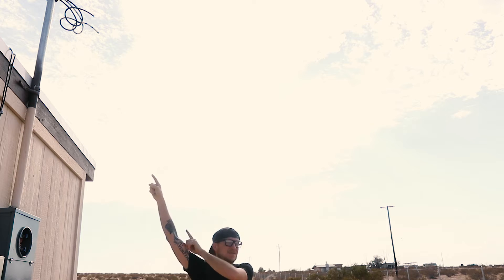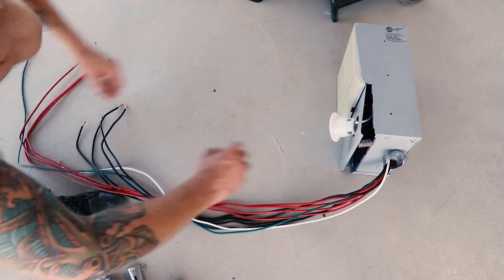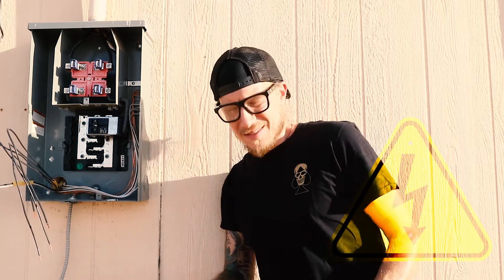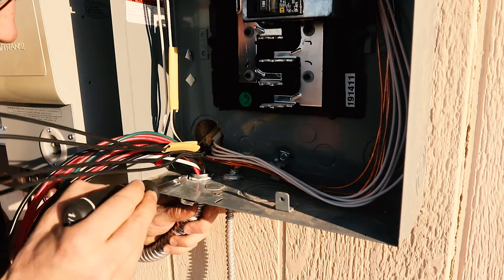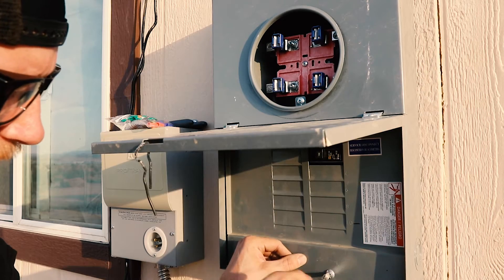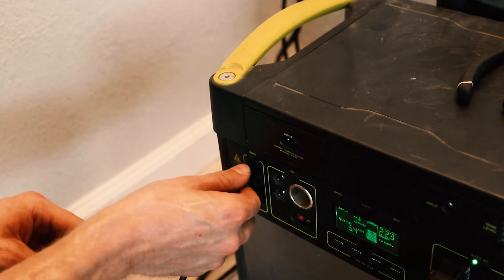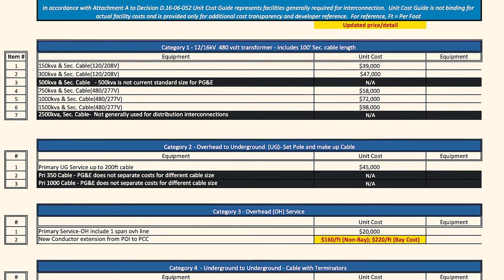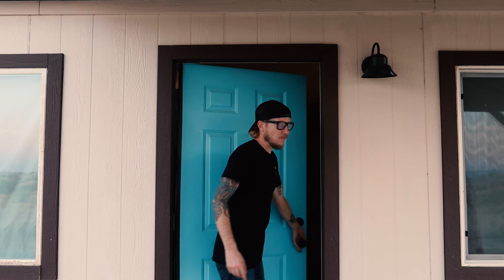Off The Grid Power | Goal Zero Solar System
In this video, I show you how I connected a Goal Zero home integration system to power the Forged Home. This would be a great solution for anyone looking to create an "off-grid" solution for their structure or, add to their existing home as a back-up generator.